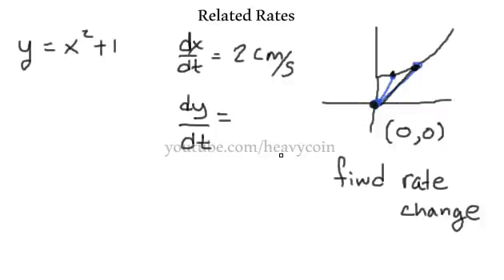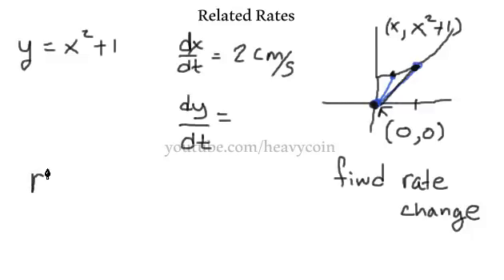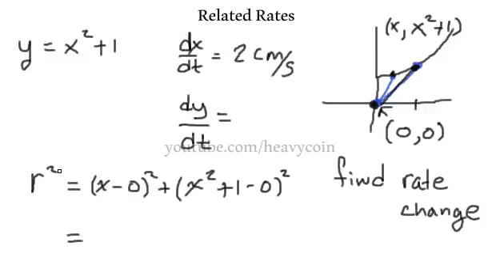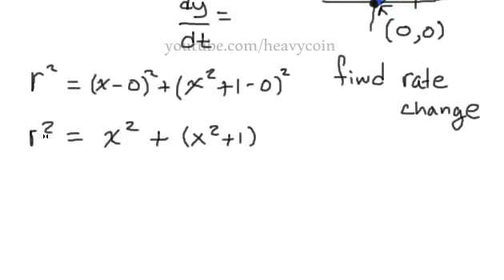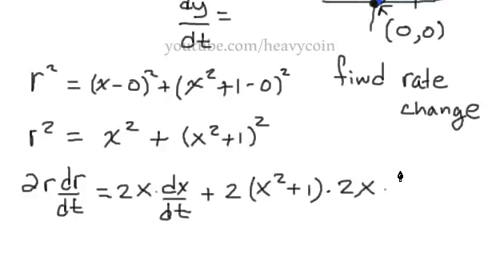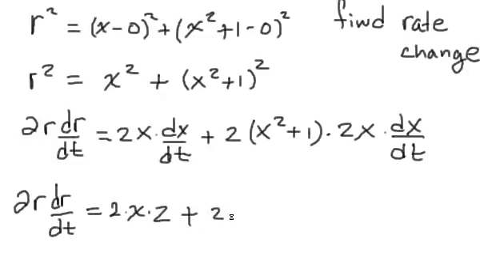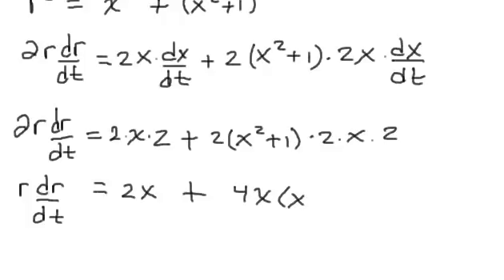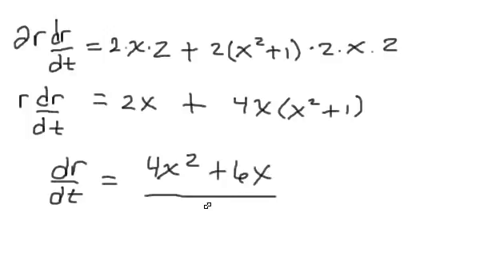Screencast by mathphix from Screenr.com